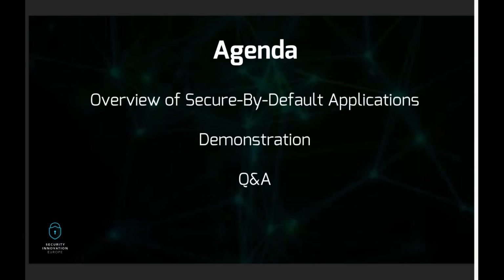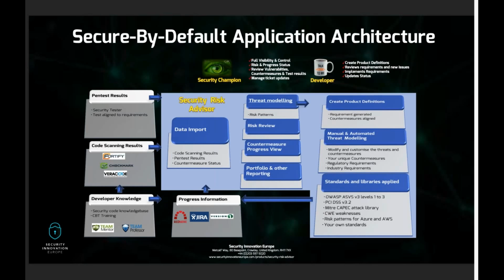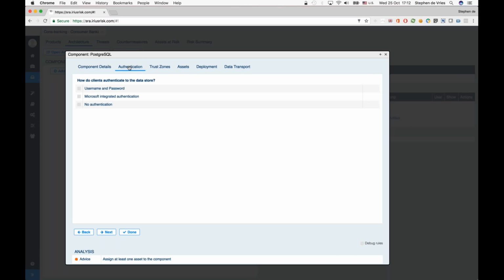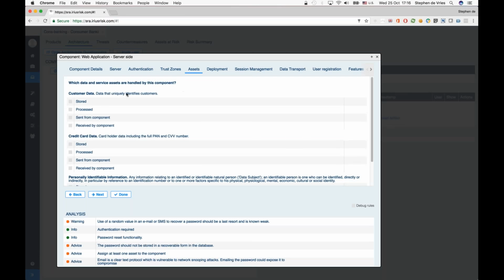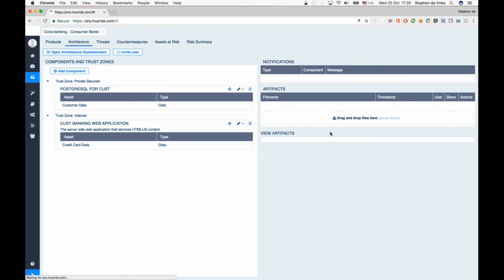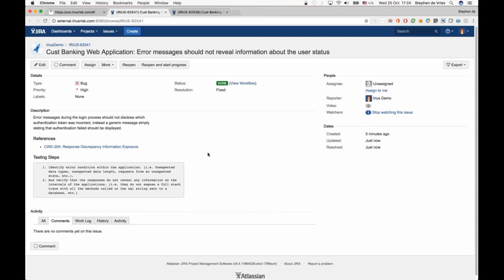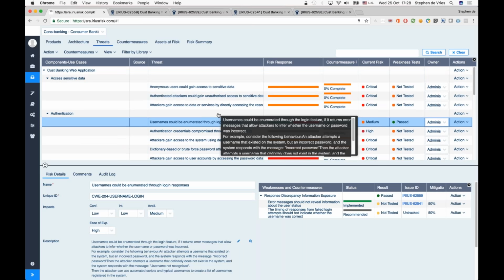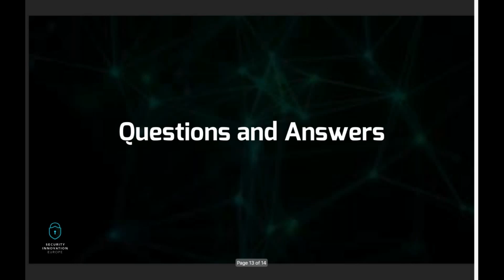Security Risk Advisor (SRA) Webinar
Gets you right to the heart of risk. Model, Measure, Respond, and Monitor Application Security Risk every step of the SDLC journey